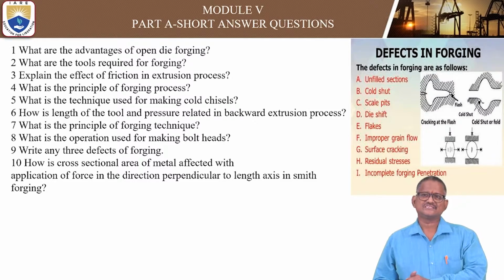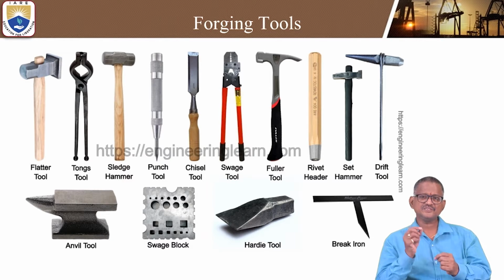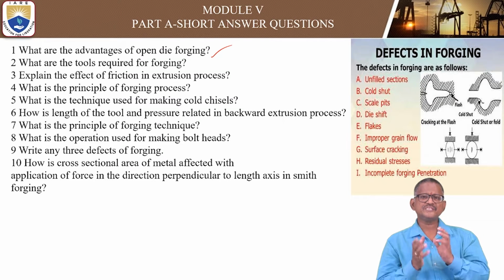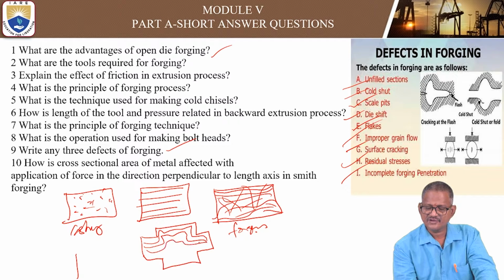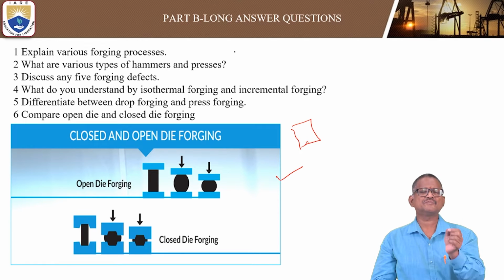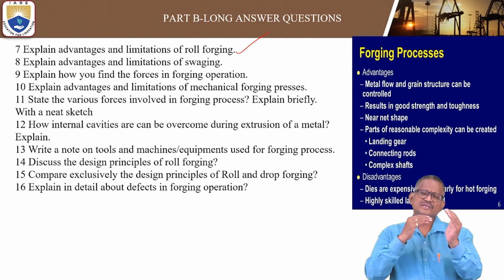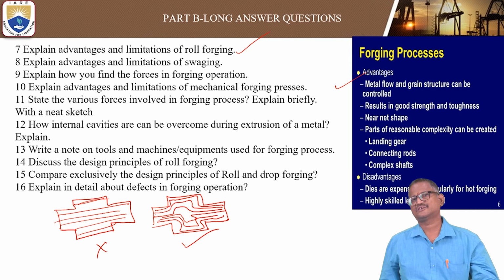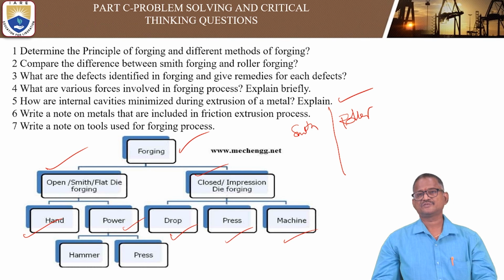Forging - Discussion on Question Bank by Dr. N Venkatachalapathi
Forging - Discussion on Question Bank by Dr. N Venkatachalapathi | IARE

Telangana, India.